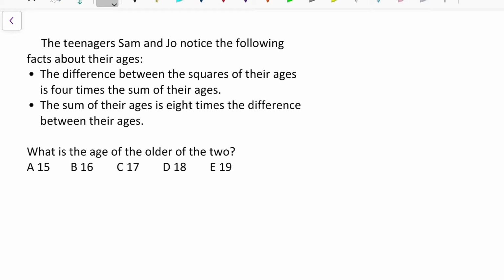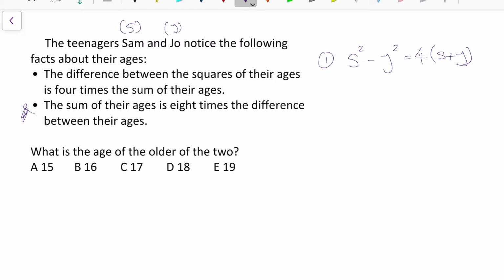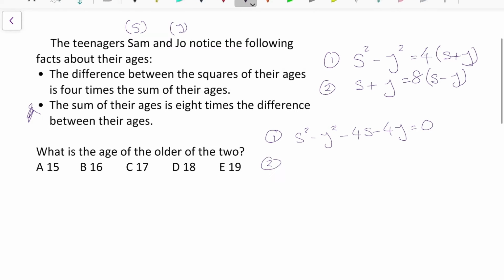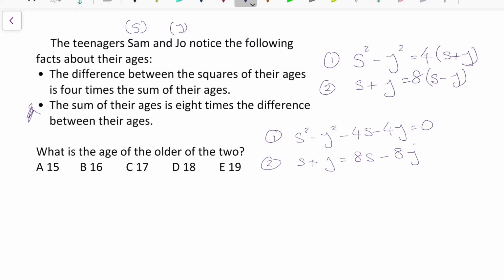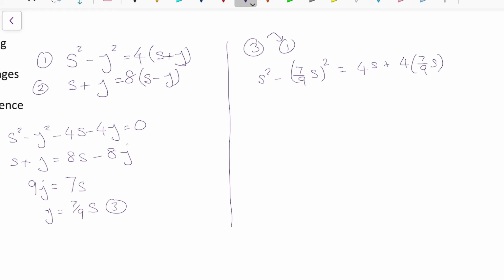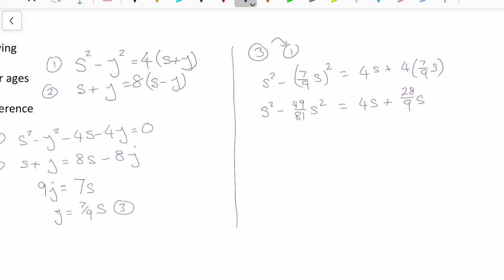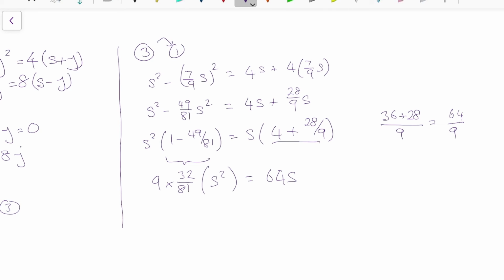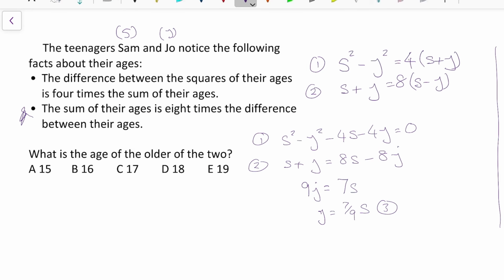Can you solve this maths problem #1 ???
A selection of my favourite maths problems starts with a Maths Challenge question. The mathematics needed is only GCSE level although the question IS challenging. Just to make it more difficult, this is a non-calculator question.
Pushing yourself to handle the more difficult problems will help you considerably get that higher grade you want at GCSE or equivalent.